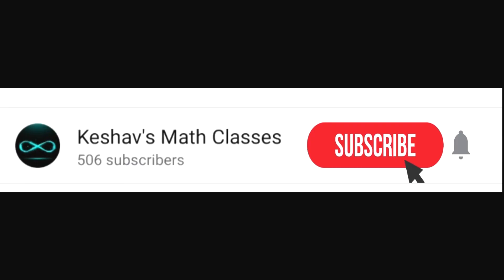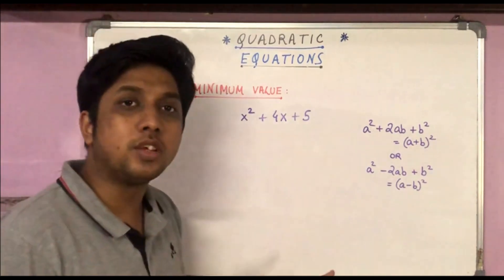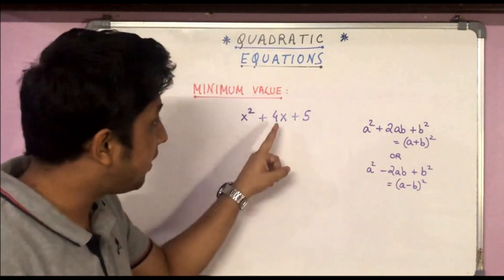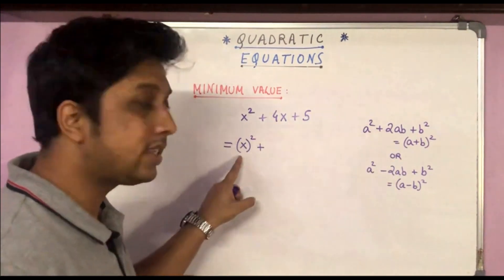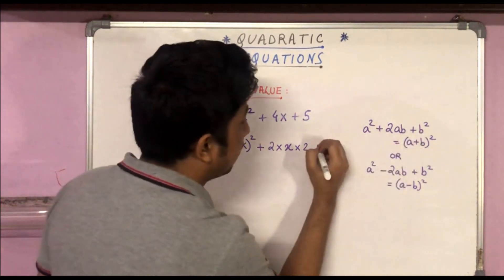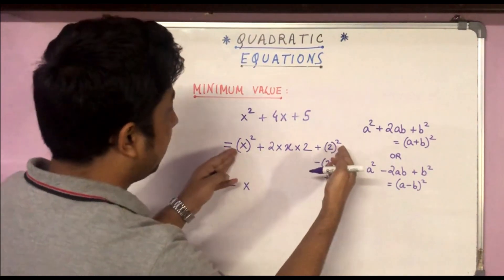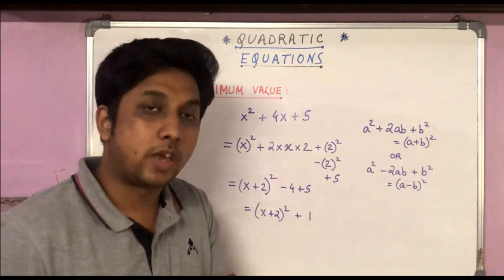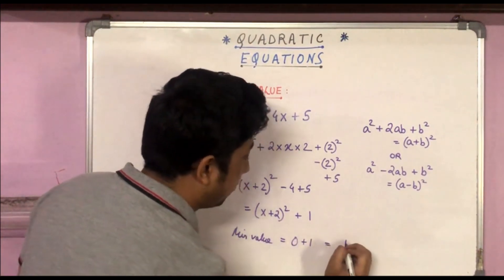Finding the minimum value of a quadratic_polynomial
In this video, we will learn how to find the minimum value of a quadratic expression.

Recipient of Reliance Foundation Teachers' Award 2020